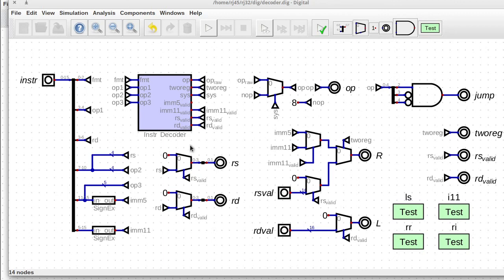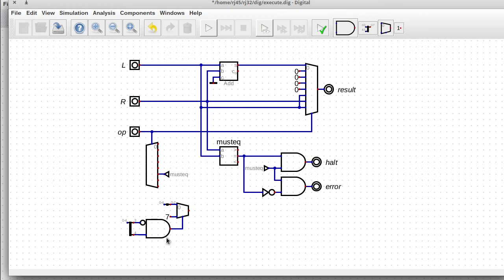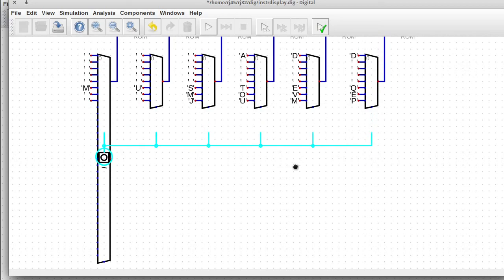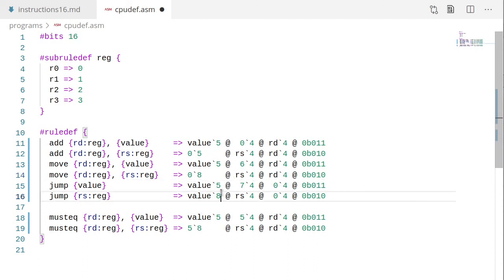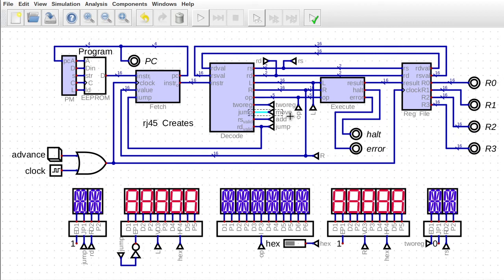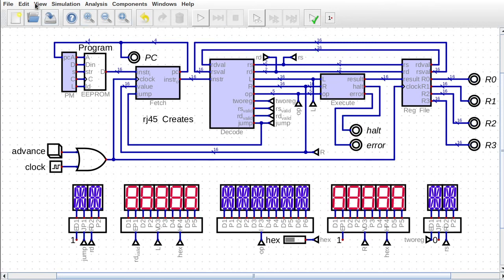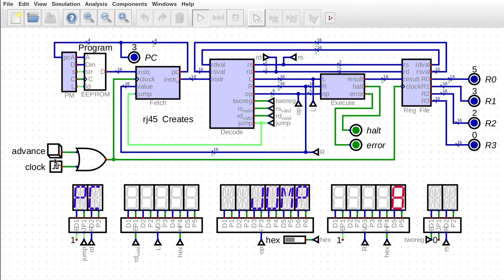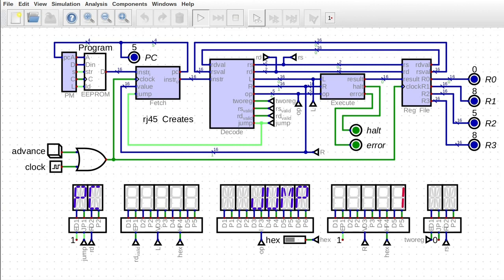[021] Instruction Set Decoding! (Part 3) - Building a CPU From Scratch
In this video the new instruction set decoder is finished up and the processor is fully working again!